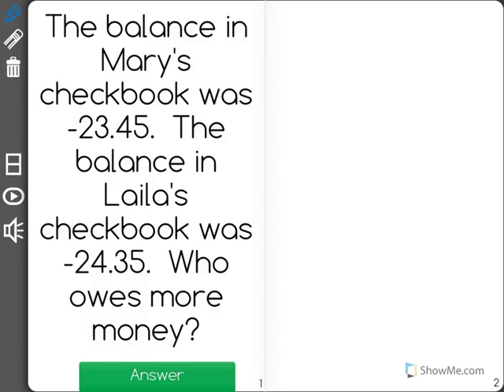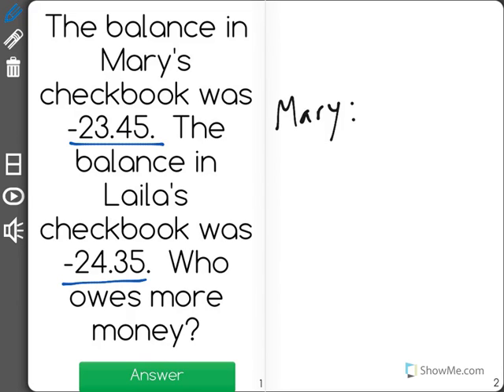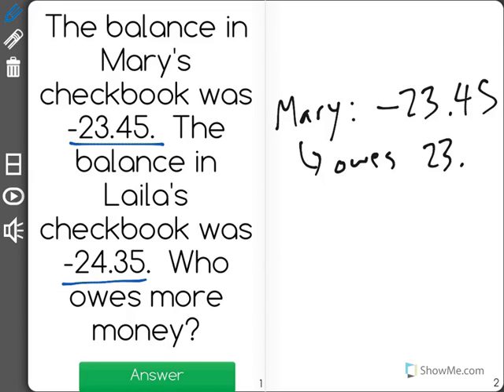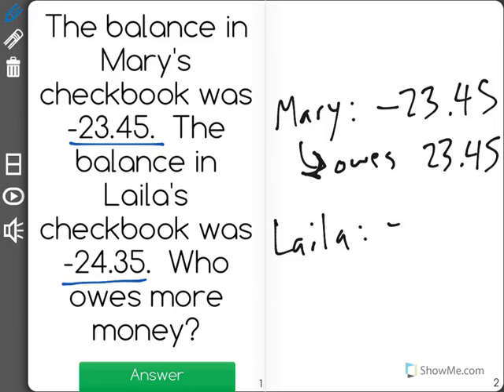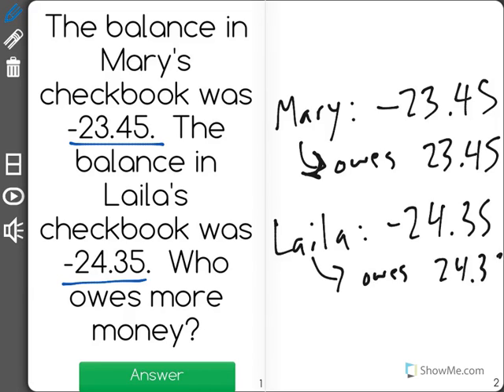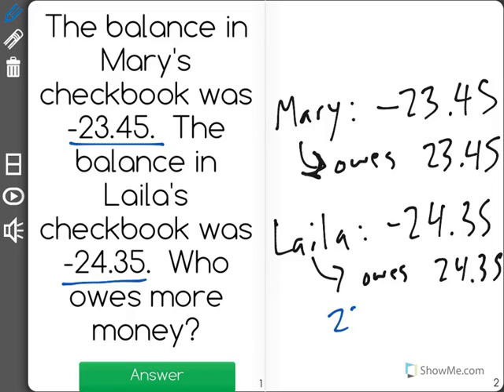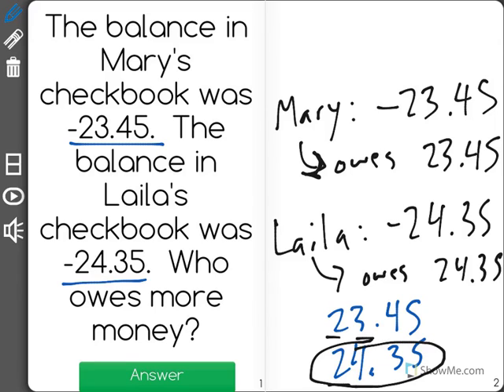[6.NS.7b-1.0] Statements of Order - Common Core Standard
Write, interpret, and explain statements of order for rational numbers in real-world contexts. For example, write –3 oC greater than –7 oC to express the fact that –3 oC is warmer than –7 oC.